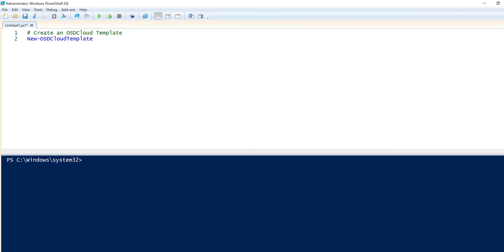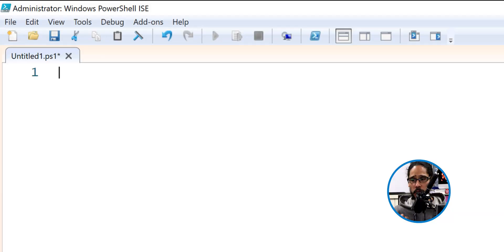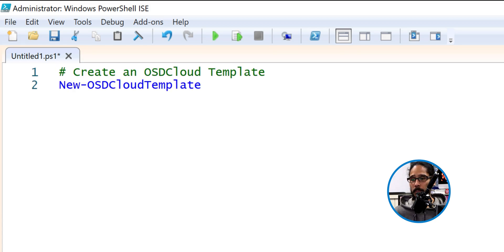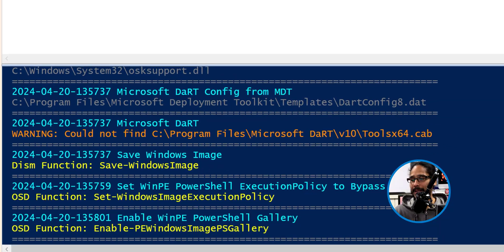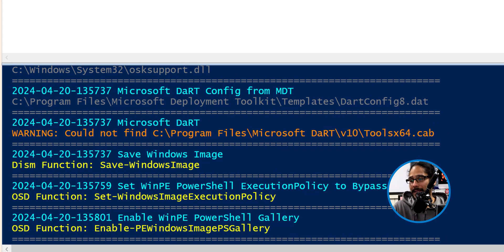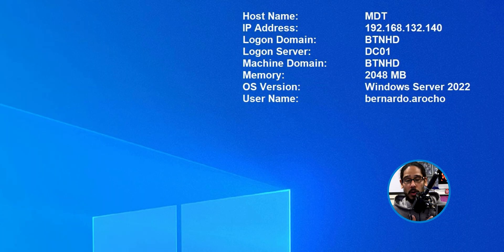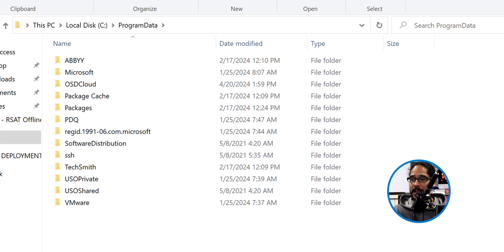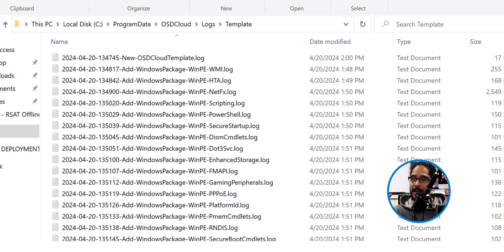Create an OSDCloud Template! - Part 2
In this video, we go over how to create an OSDCloud Template.

Chapters
0:00 Introduction
0:16 Open PowerShell as an Admin
0:39 Create OSDClound Template
0:56 Warning about DaRT
1:40 OSDCloud Logs Location
2:25 Conclusion
2:32 OSDCloud Template In Action